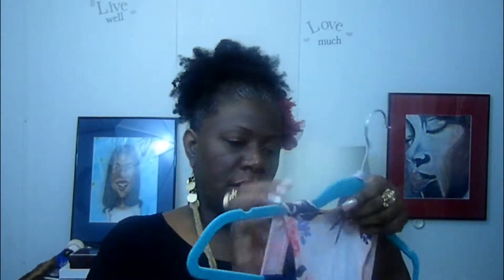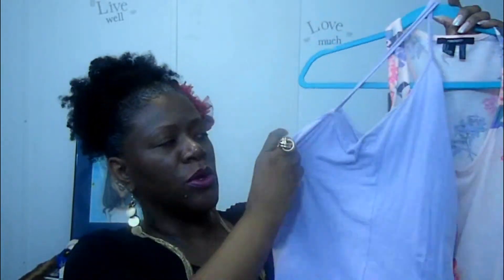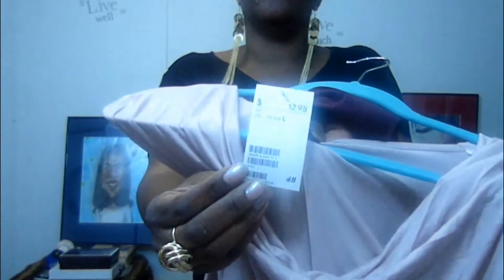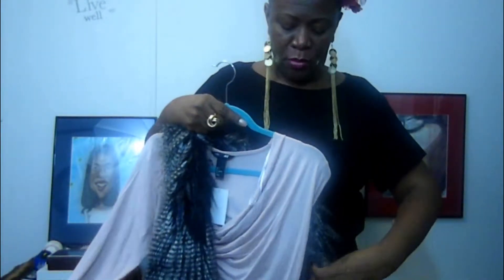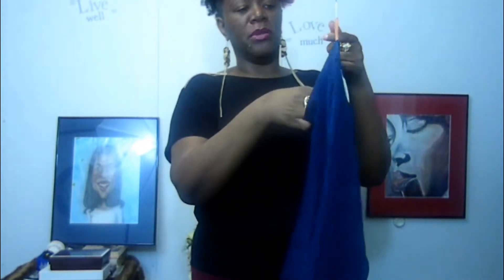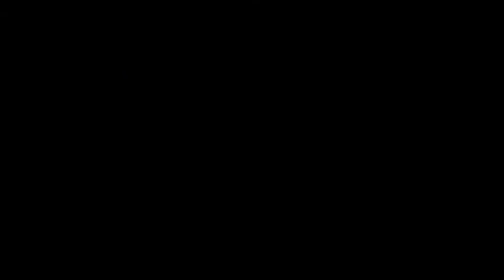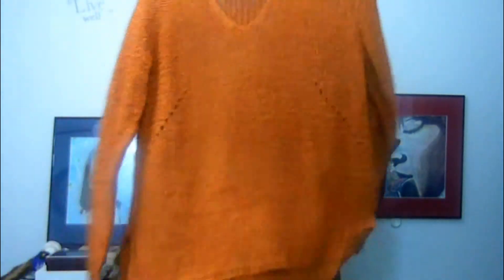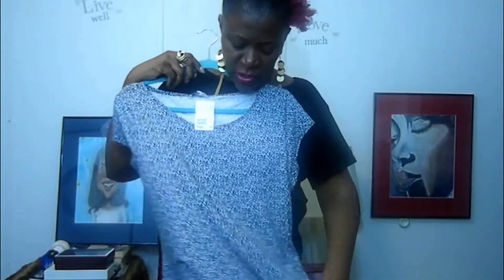«110» Something like a Lookbook | H&M Show & Tell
I went shopping...YAY!! So I decided to do a Show & Tell. I Love Hauls and Lookbooks and I hope you do too. Enjoy!!!

Follow my picture journey with me on IG at mz_melly_mel

Have a Great Day Beautiful People!!!